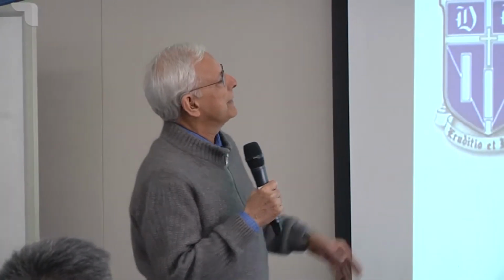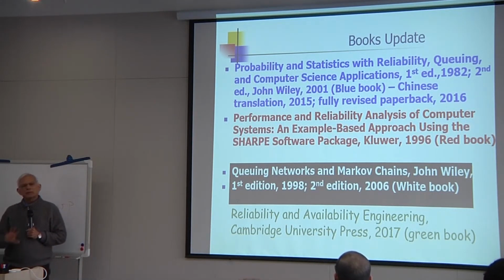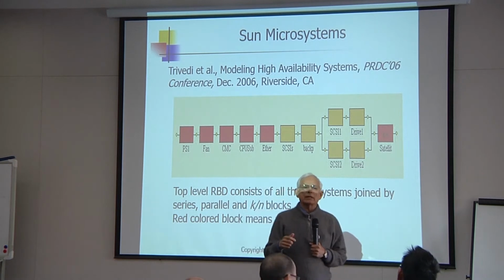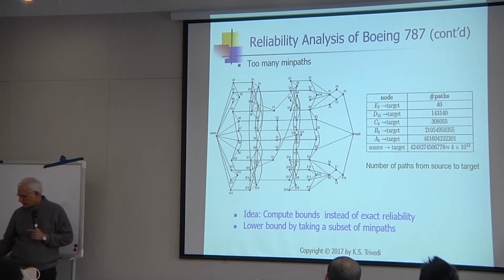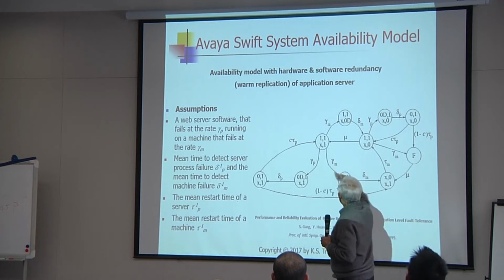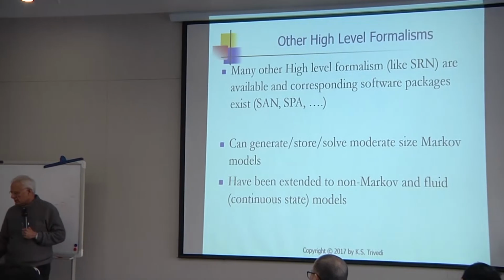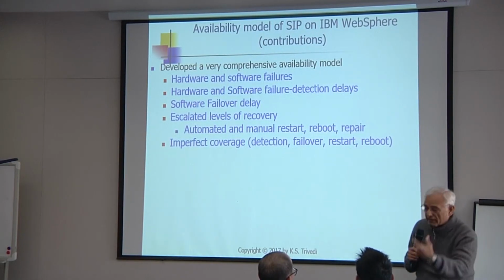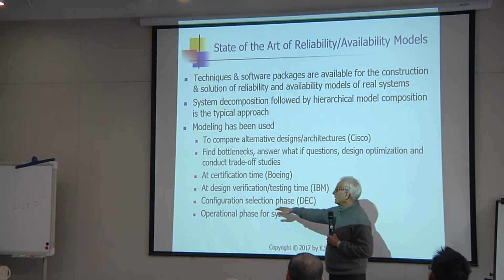Reliability and Availability Modeling in Practice - Kishor S. Trivedi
IEEE Life Fellow and Hudson Chair in the Department of Electrical and Computer Engineering at Duke University Prof. Kishor S. Trivedi visited Alibaba’s Hangzhou campus on Dec. 8th and talked about technical systems’ reliability and availability assurance methods based on probabilistic models.